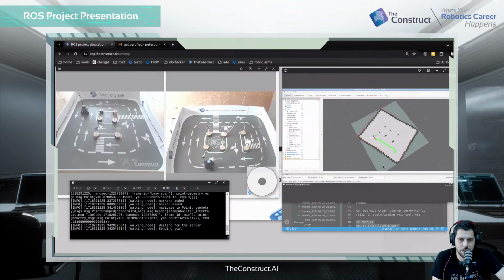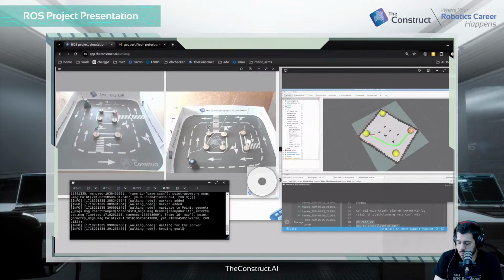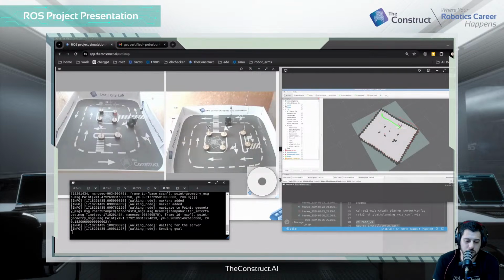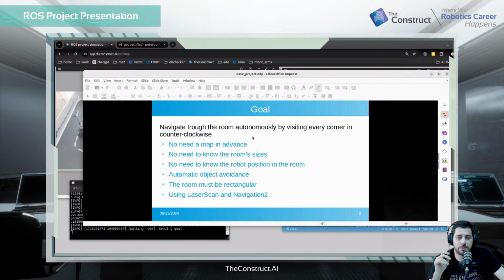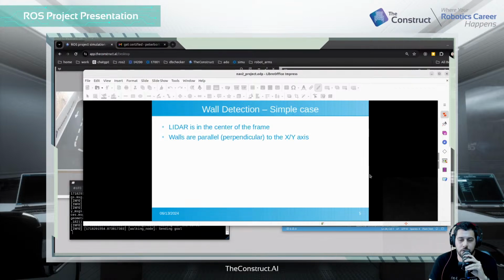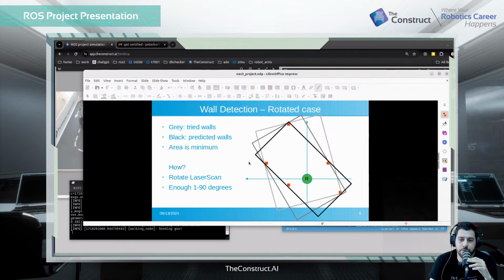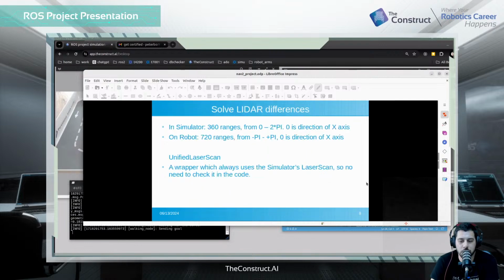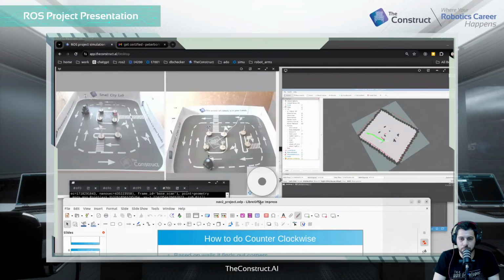Péter Borkuti ROS 2 Basics Project Presentation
Péter Borkuti will do a presentation of his ROS project built during his completion of the ROS Basics Python course. In this presentation,  Péter Borkuti will show how he made a Turtlebot 3 robot perform a straight line following behavior as well as execute a service that commands the robot to move along the walls of the lab, recording the odometry with action server.